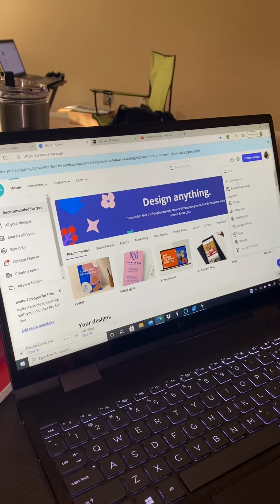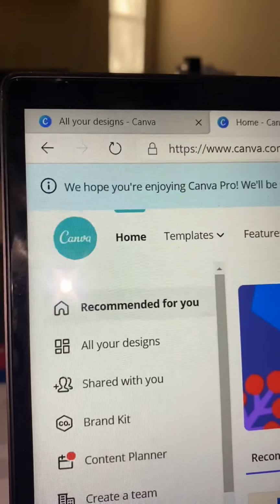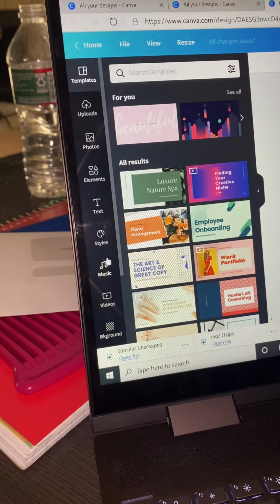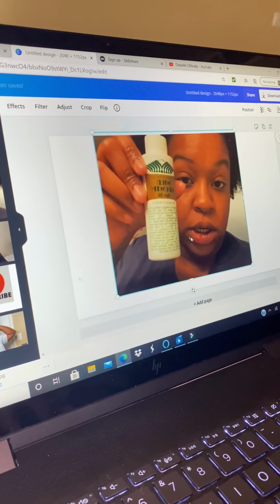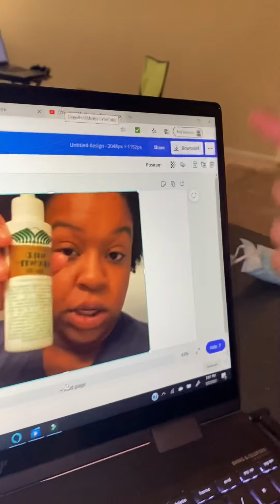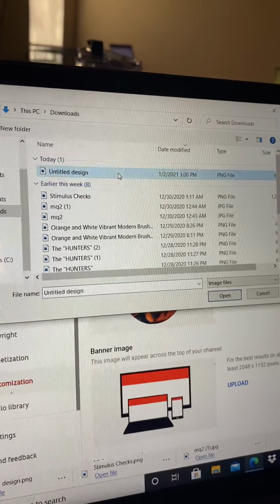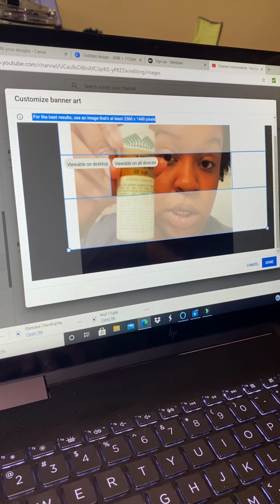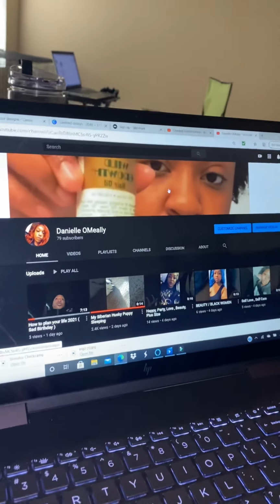How to make youtube banner for BEGINNERS 😳😱!!!!!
CHECK OUR CHANNEL FOR LITTLE TIPS ON EVERYTHING 🥰